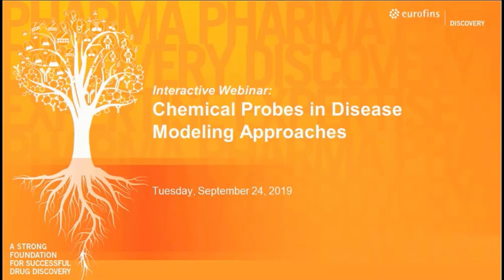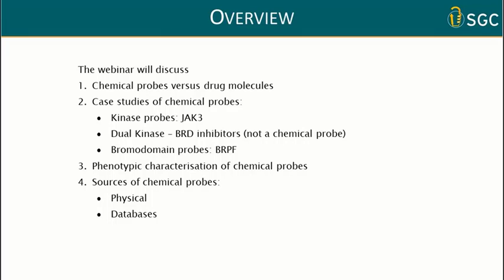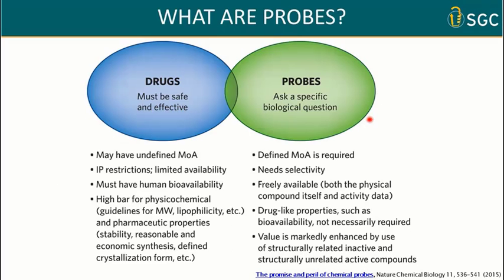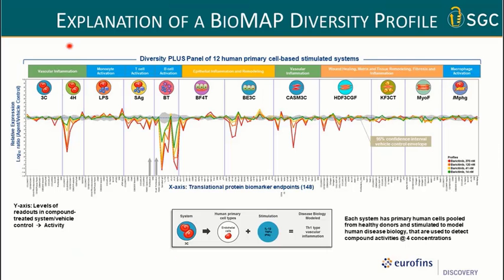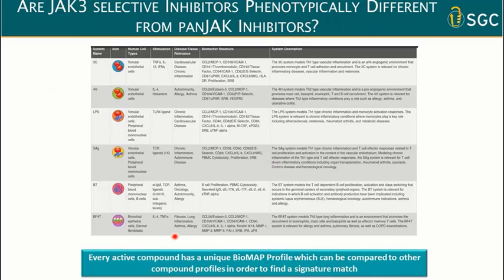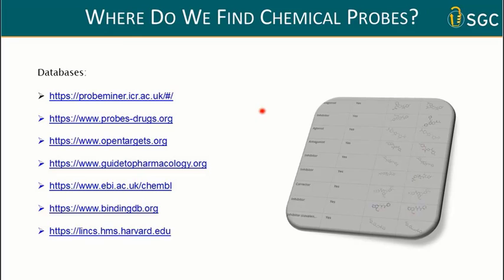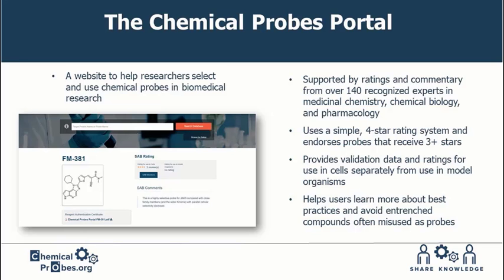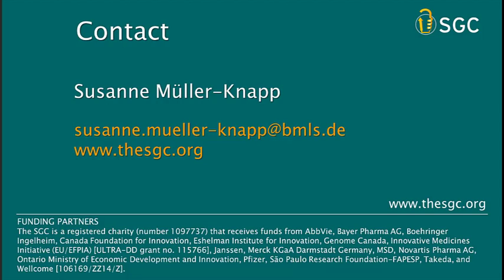Eurofins Discovery: Chemical Probes in Disease Modeling Approaches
Chemical probes, well-characterized, potent, selective and cell-active modulators of protein function are essential tools in target validation and enable linking of a phenotype to the biology of a specific protein. The wide availability of these high-quality molecules to the research community has enabled new research and accelerated clinical testing. Extensive in vitro selectivity screen is possible only for a limited number of families and should to be complemented by phenotypic profiling, ideally in human model systems, in order to most faithfully provide relevant biomarker and phenotypic read-outs.

Learning Objectives

Chemical probes versus drug molecules
Case studies of chemical probes
Phenotypic characterisation of chemical probes
Speaker:

Susanne Müller-Knapp, Ph.D.
Chief Operating Officer
SGC Frankfurt, Goethe Universität Frankfurt
Buchmann Institute for Molecular Life Sciences